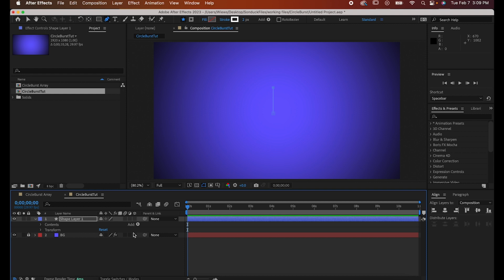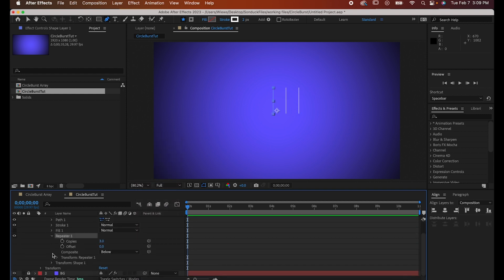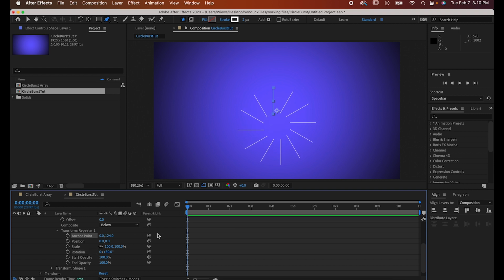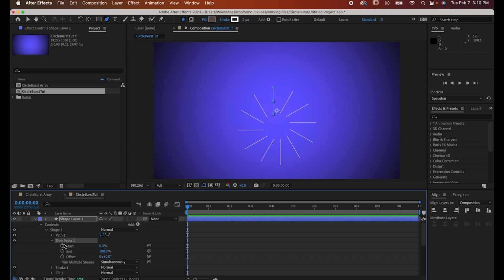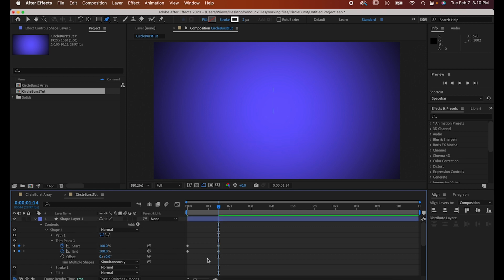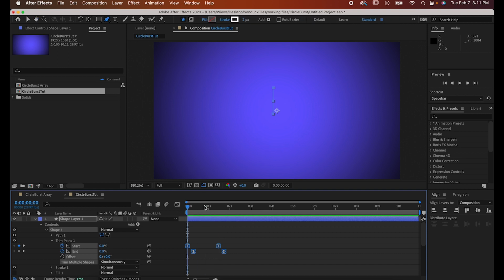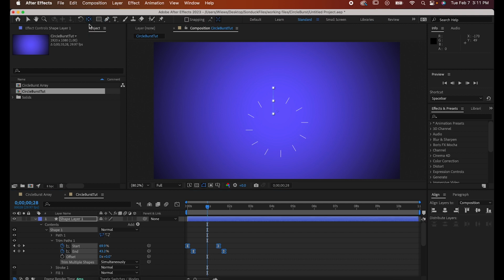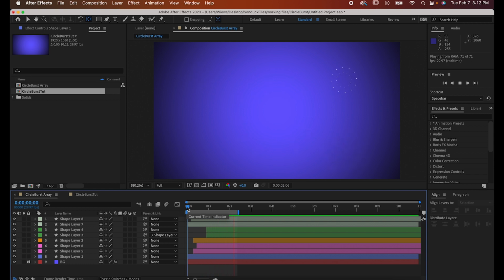Create Circle Burst Accent Motion Graphics in After Effects | Tutorial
In this tutorial, you'll learn how to create a dynamic circle burst accent animation in Adobe After Effects. This motion graphics technique can be used to add energy and visual interest to your video projects.

To get started, you'll need to create a new composition and add a solid layer. From there, you'll use the Ellipse tool to create a circle shape layer, and then apply the Trim Paths effect to animate its size and shape. Next, you'll duplicate the circle layer and adjust the size and position to create a burst effect. You can also add additional elements like a glow effect or particle animation to enhance the impact of the burst. Finally, you'll use keyframes and the graph editor to fine-tune the animation timing and make it look more natural and fluid. Throughout the tutorial, you'll also learn helpful tips and tricks for working with After Effects, including keyboard shortcuts and essential workflow techniques.

Whether you're a seasoned motion graphics artist or just starting out, this tutorial is a great way to expand your skills and add a professional touch to your video projects. So open After Effects and let's get started!